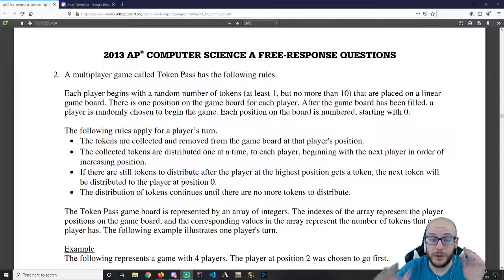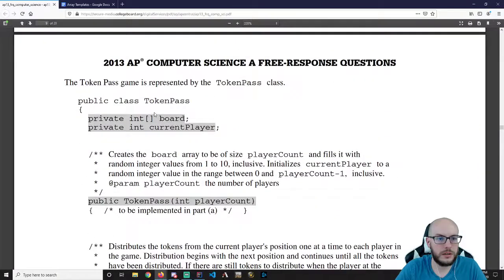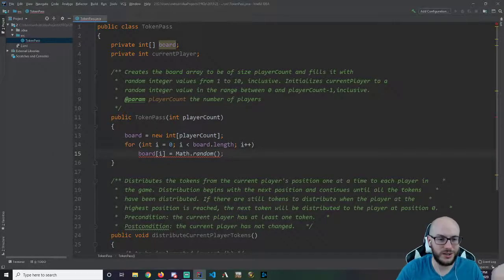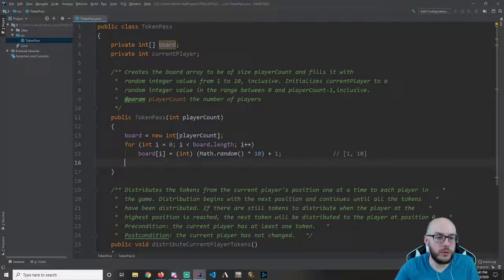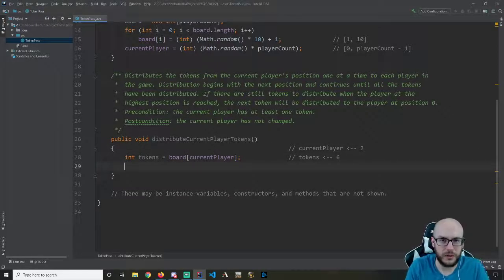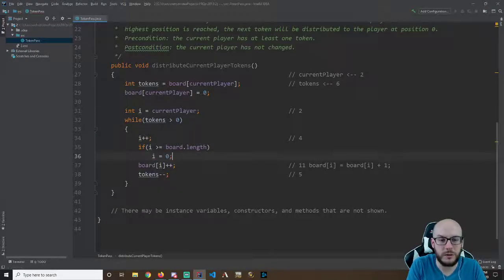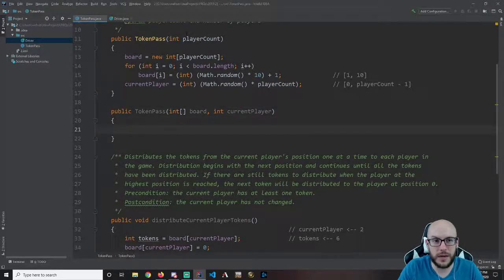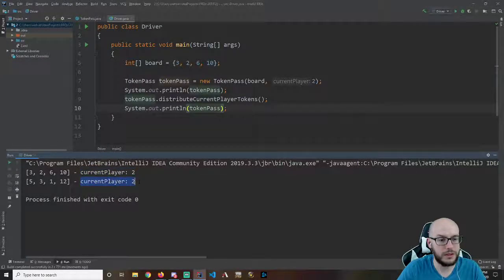[CSA] FRQ: 2013.2